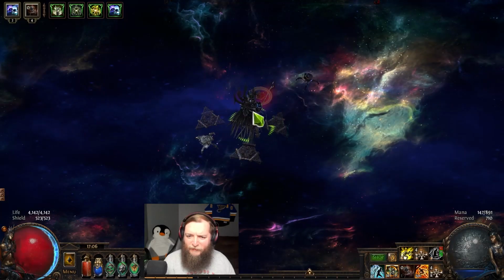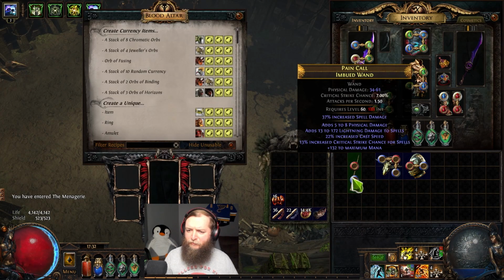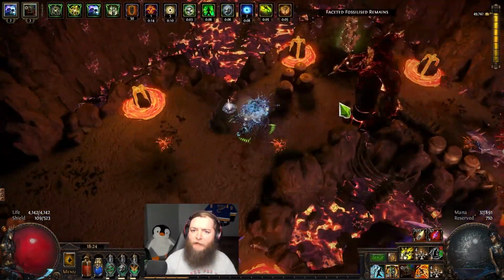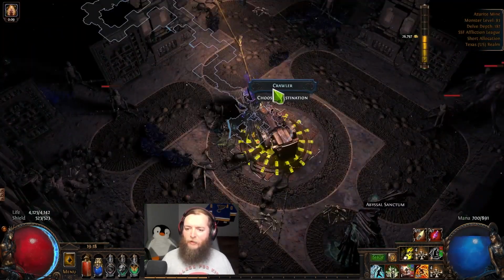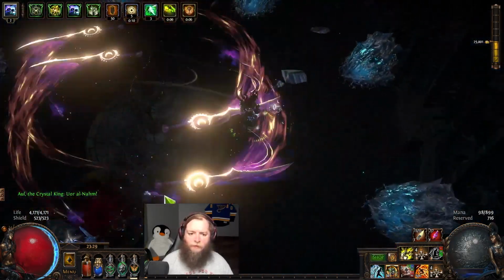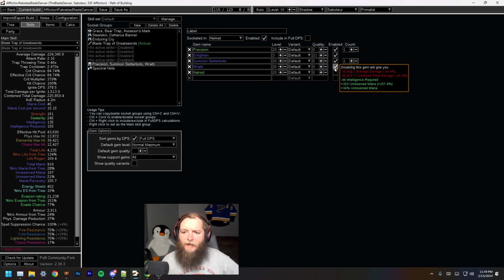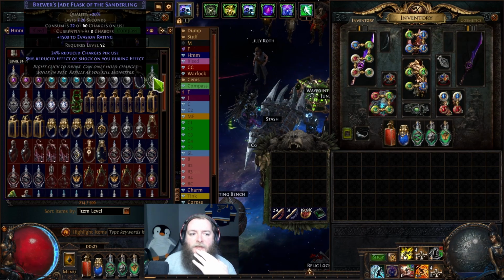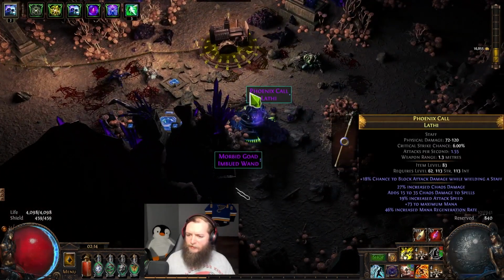Sword MTX & Delve - Level 96 Rakiata's Blade Trap of Greatswords Saboteur - Affliction SSF EP 47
Episode 47 of my journey through Path of Exile's Affliction SSF league trying out different MTX for my blade trap of greatswords saboteur using Rakiata's Dance before hunting for bosses in Delve

Chapters
00:00 Intro
00:38 Sword MTX
06:38 Random Crafts
09:28 Delve Setup
11:43 Delve & Boss Hunting
26:30 Gear Upgrades
32:24 Delve & Boss Hunting
39:53 Like & Subscribe :)